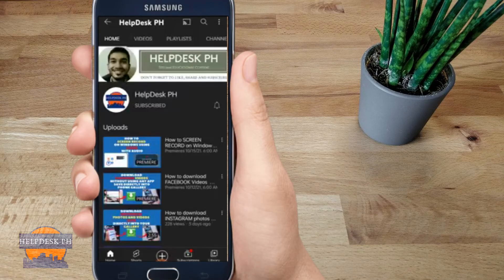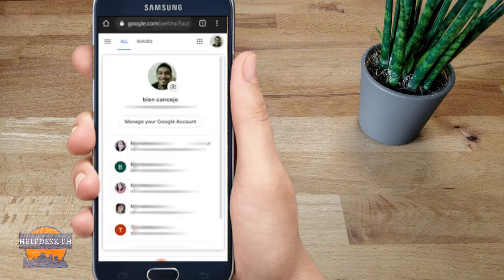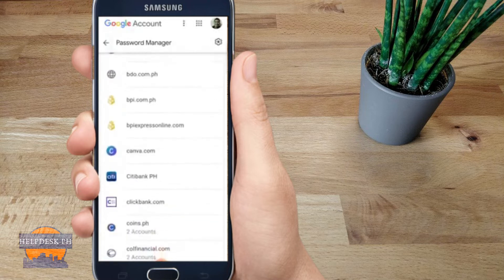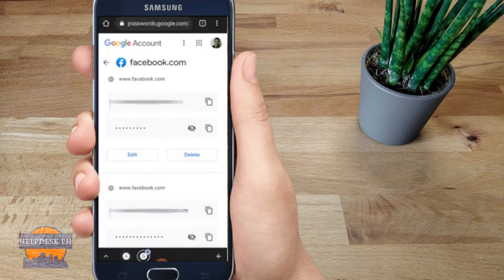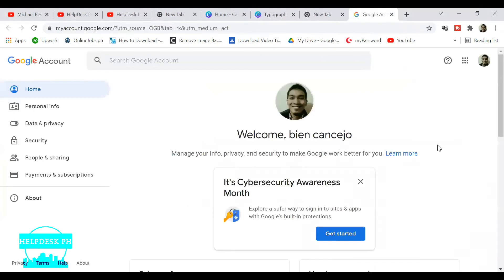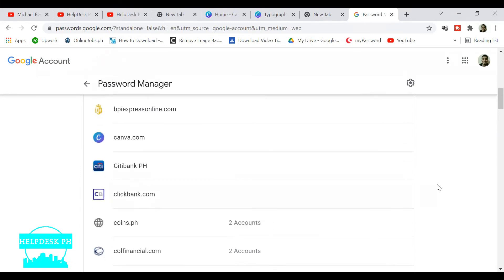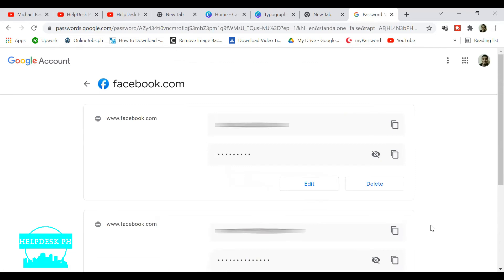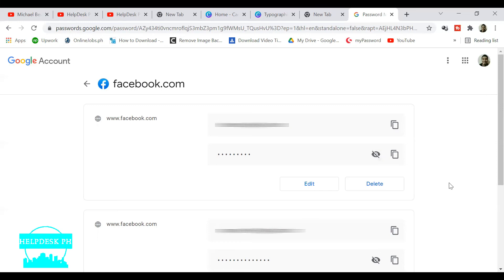How to SEE your Facebook PASSWORD incase you Forget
In this video, you will learn how to see your facebook password in case you forget. I'll show you the option on how to do it on a cellphone and also on a laptop or PC.

If you did not save your password, your only option is to use the self service password reset.